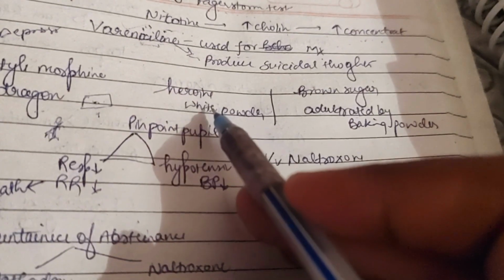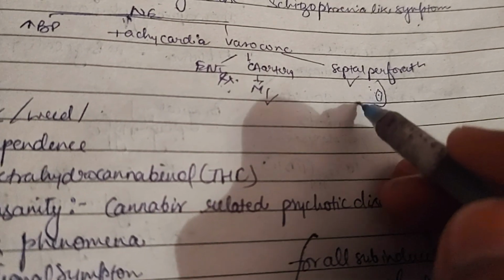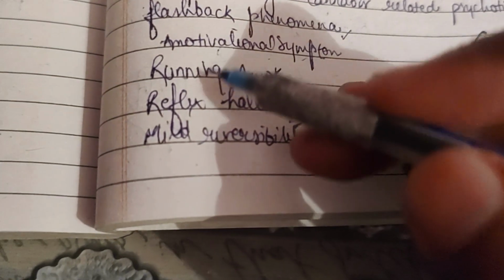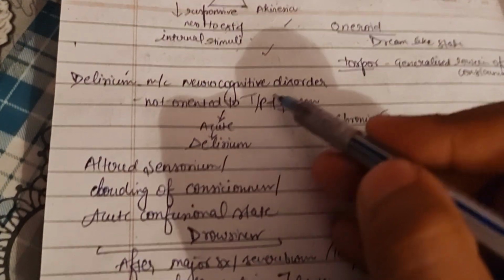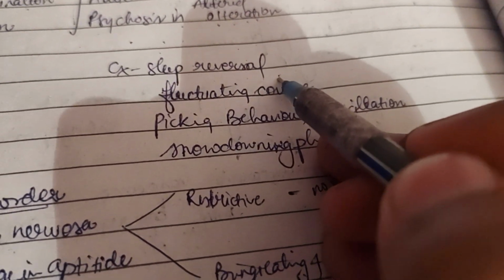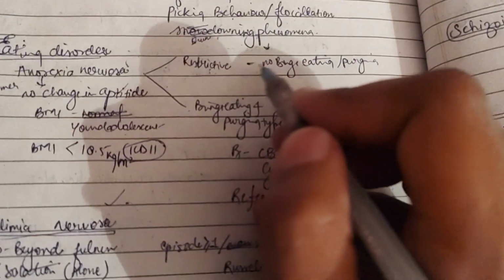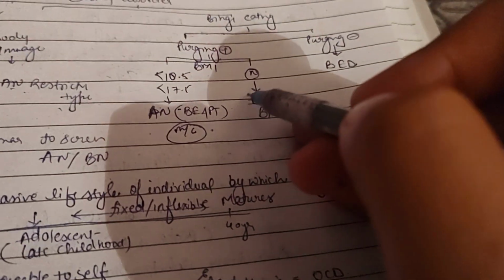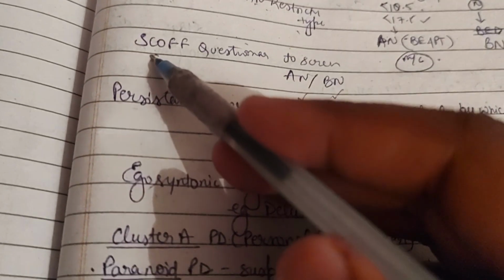Substance Abuse 🚬🚬 Psychiatry Ankur Jain sir#neetpg#mbbs#allennext